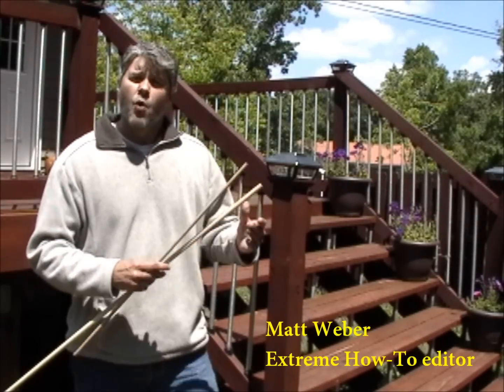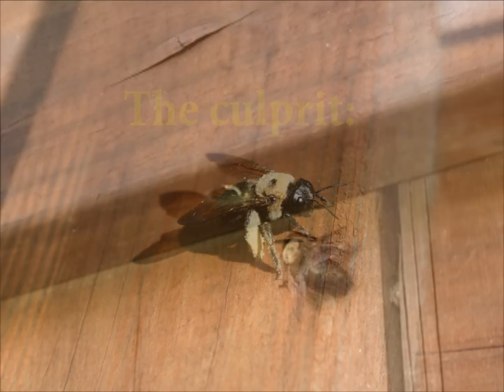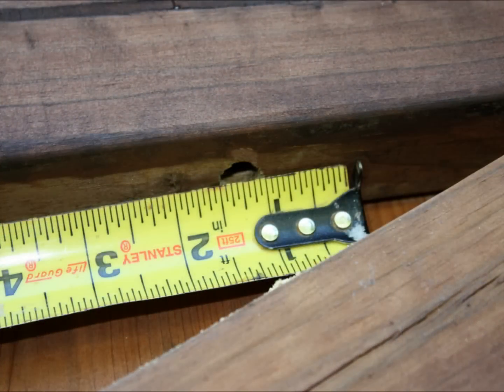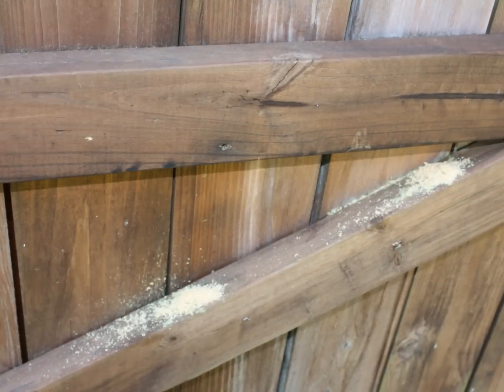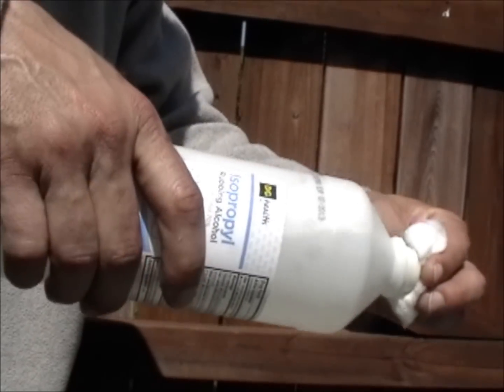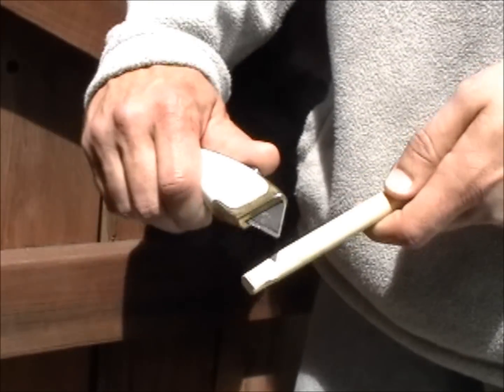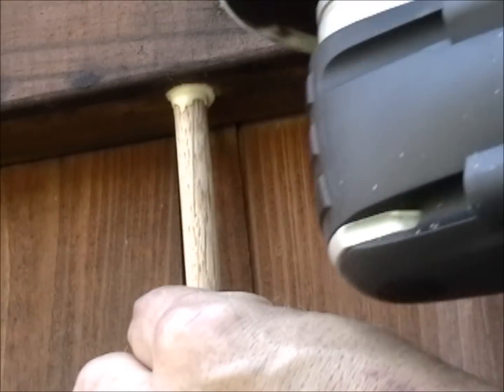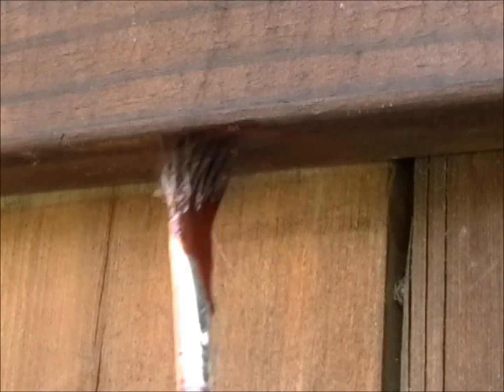Carpenter Bee Damage Repair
Carpenter bees burrow into dead wood, such as deck joists and fence rails, to make their nests. Here's how to repair the damage and preserve your outdoor wood.